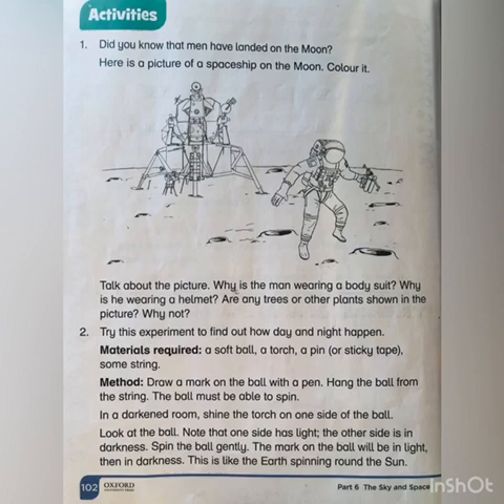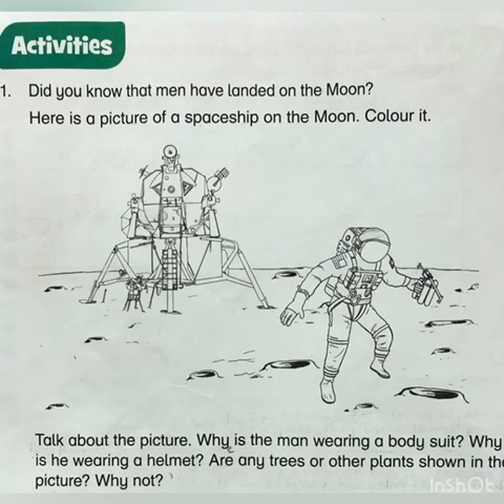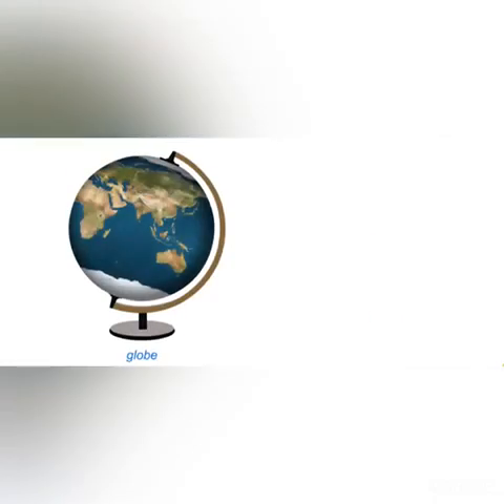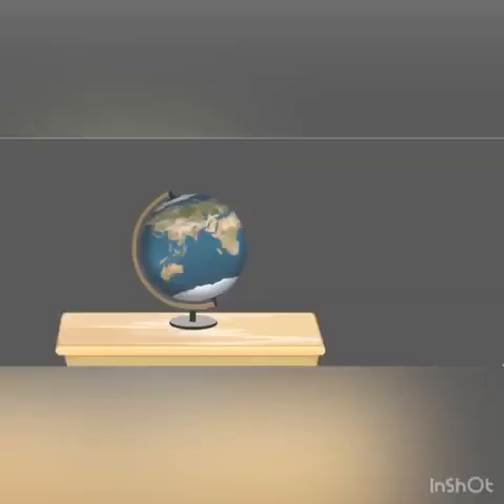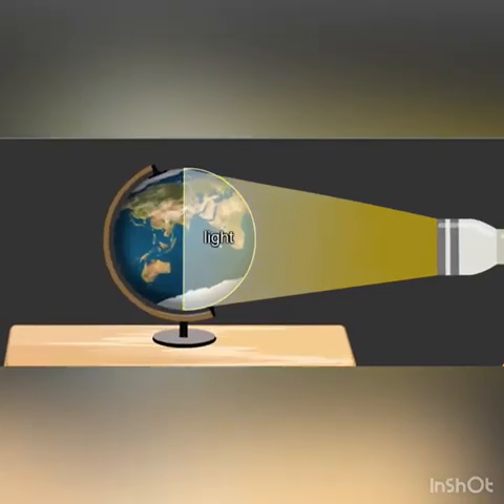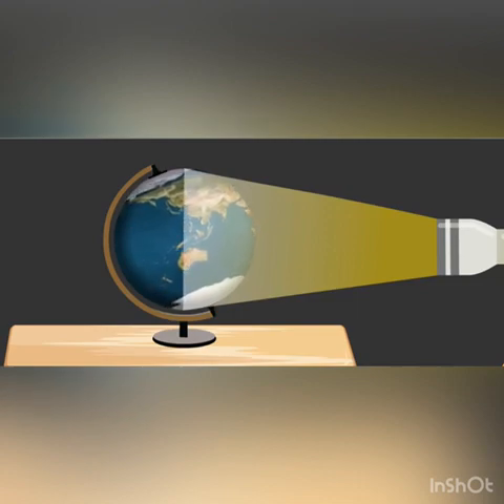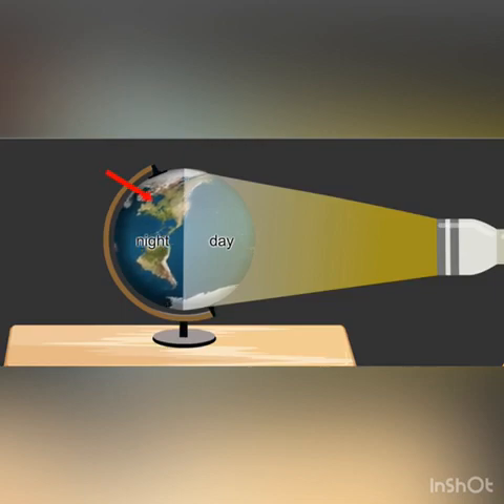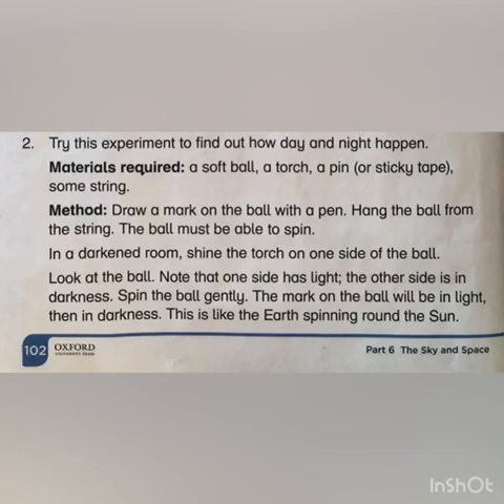Science 1 (Pg#102) Activity#2